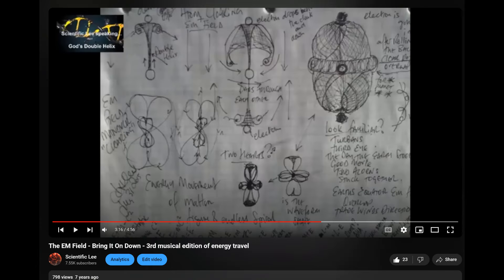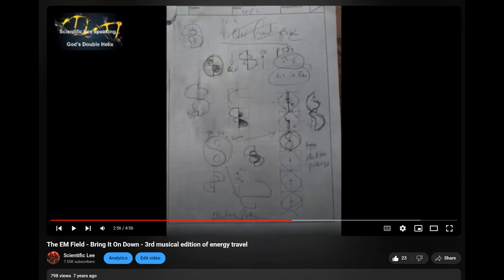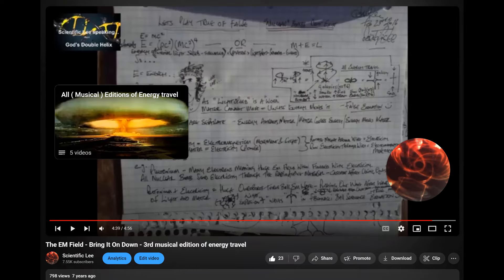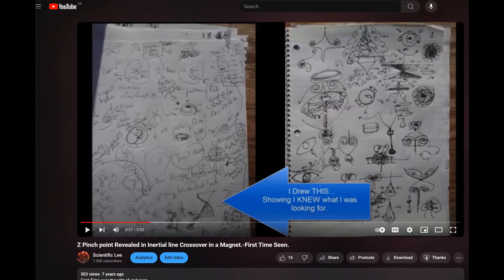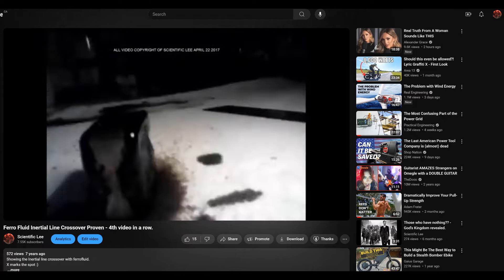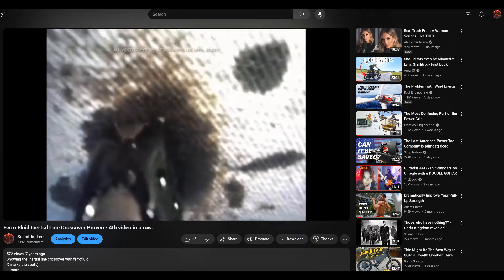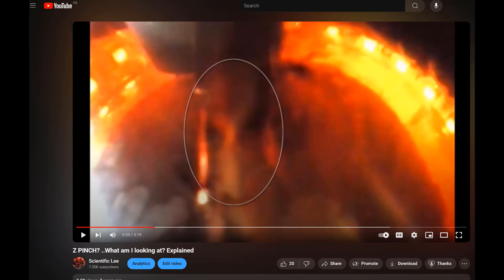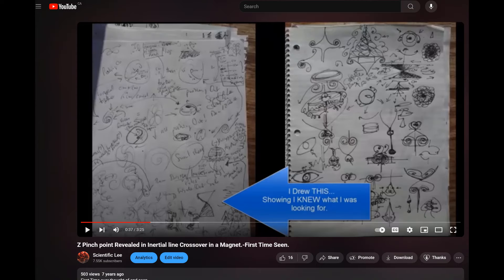The X on the Ionosphere ...what is it?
An X was found on the ionosphere.
God showed me years ago so you would know God said it first...now science catches up...and asks questions.
Oh and the C shape is a halowave...the other wave I talk of.
Praise God for He is coming soon.